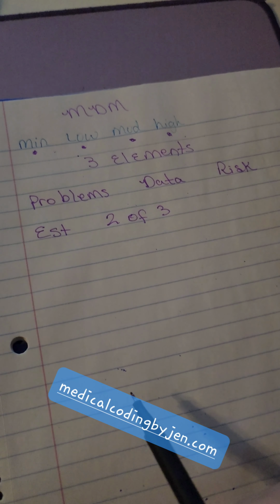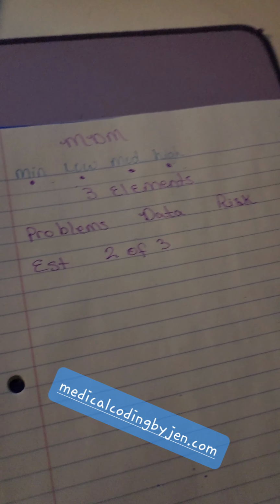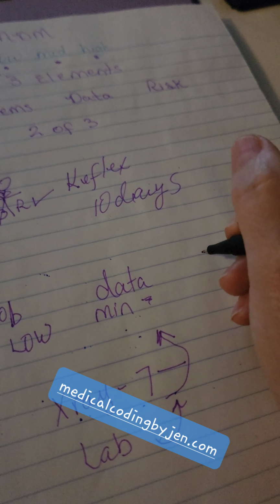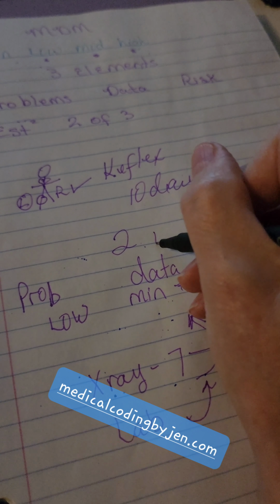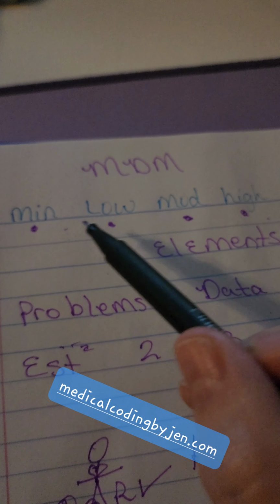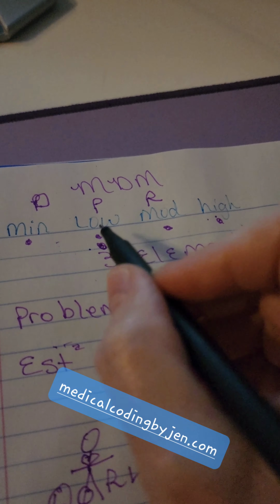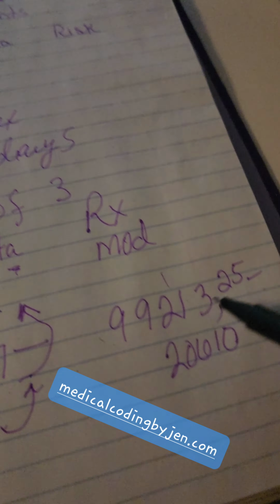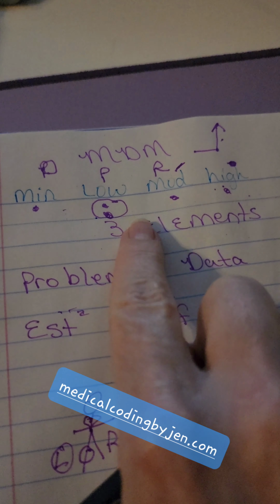3 Elements of MDM 2 of 3 matching medical coding by Jen for beginners EM example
Reminder I do 2 hours free lessons each MWF on TikTok for 2 hours

Fan mail can be sent:
MedicalCodingByJen
1628 E Southern Ave
Suite #8759